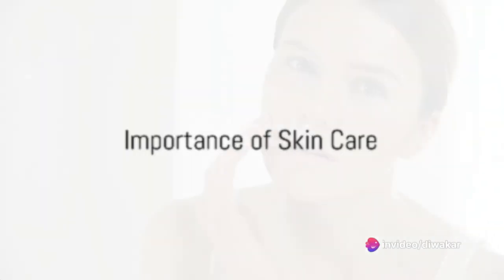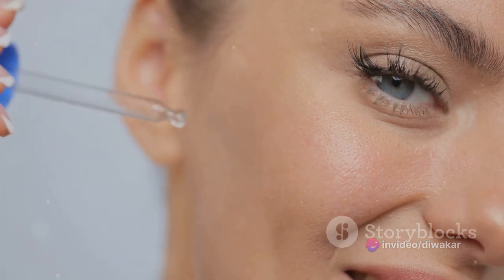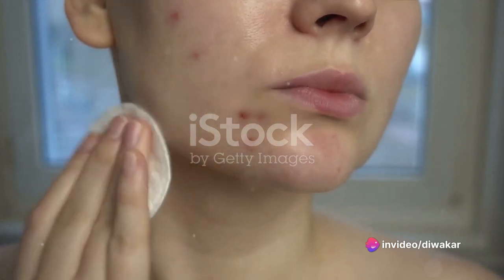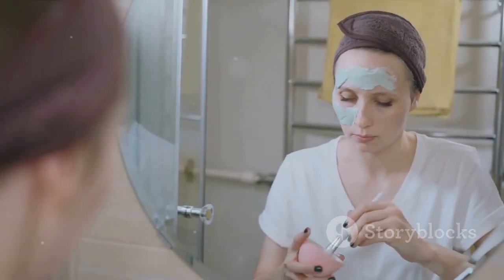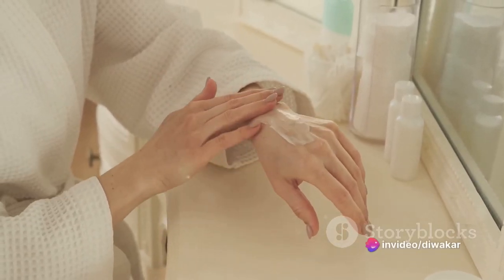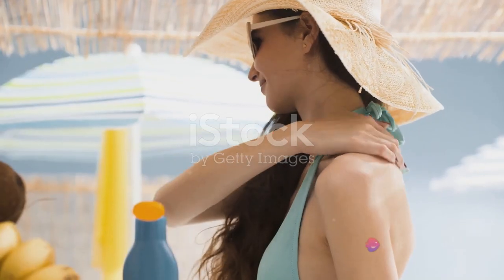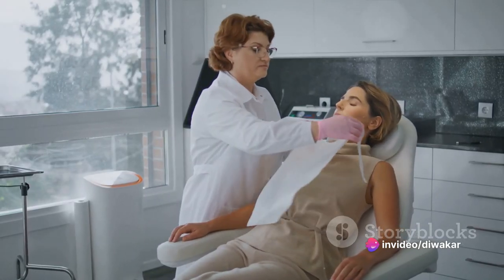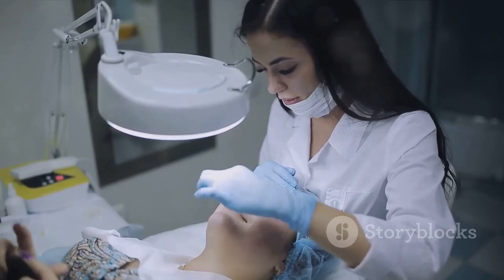Skincare! Treatment for Common Skin Conditions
This video explains the various treatments for common skin conditions.